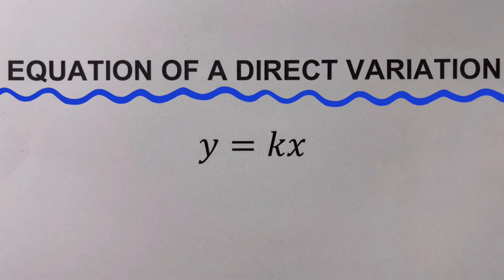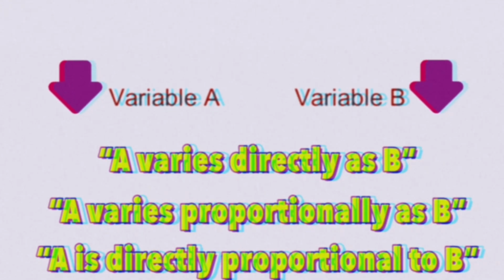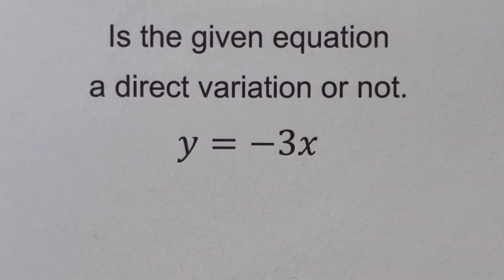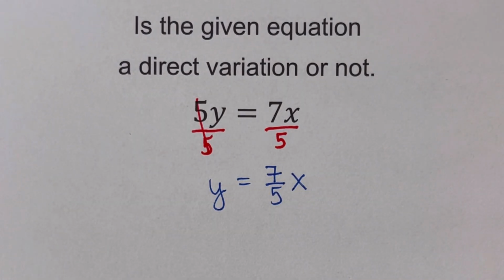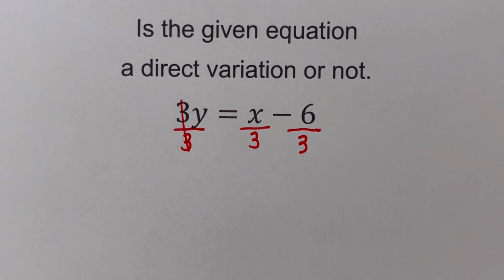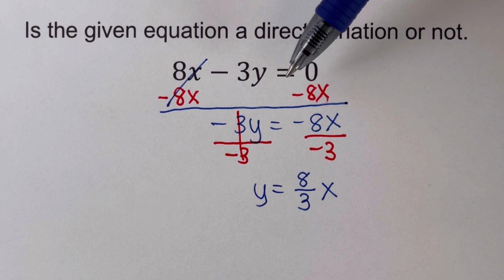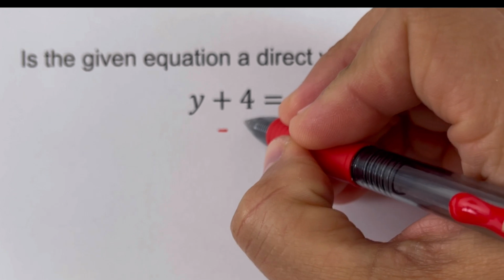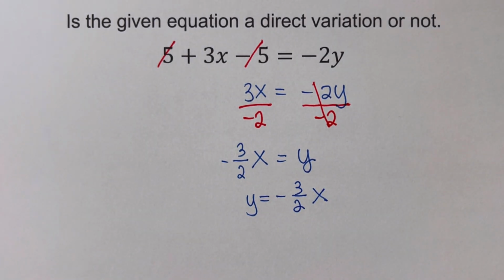Is the Given Equation an Example of a Direct Variation or Not???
This video will show the Definition and Real Life Examples of Direct Variation

Two Ways to Sketch the Graph of A Direct Variation, Given an Equation:

Elements of A Direct Variation:

Is the Given Table an Example of a Direct Variation or Not???:

How to Write an Equation of a direct variation of the Form y=kx Given a Point:

Is the Given Graph an Example of a Direct Variation or Not???

How to Solve Word problems Involving Direct Variation